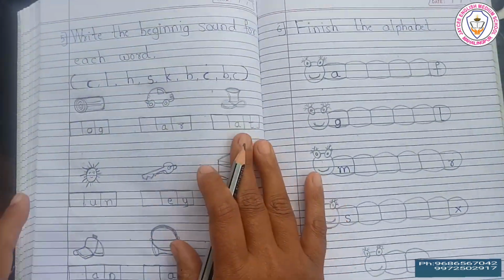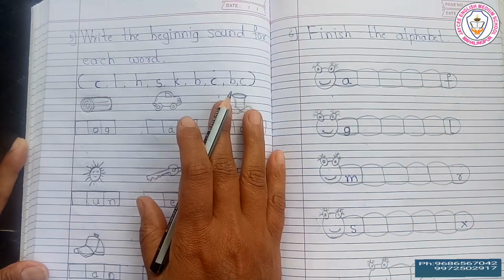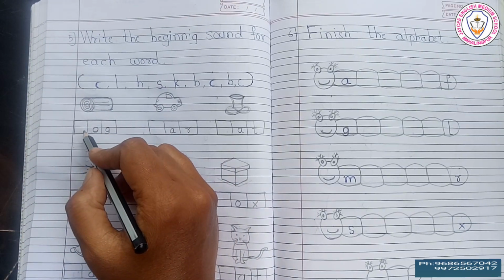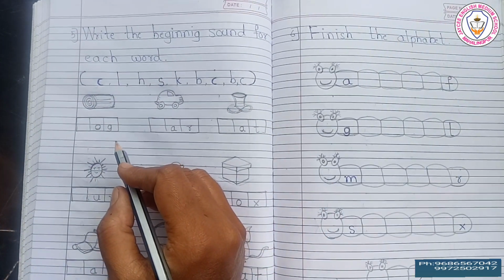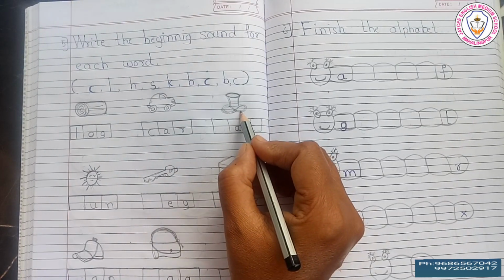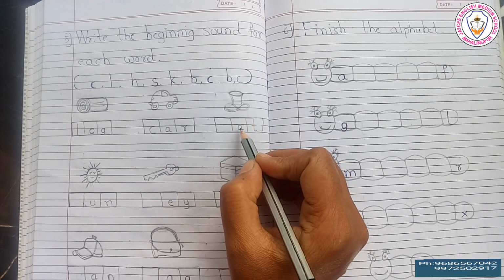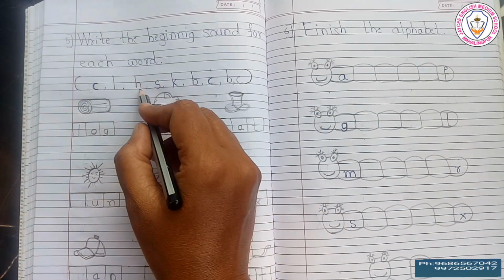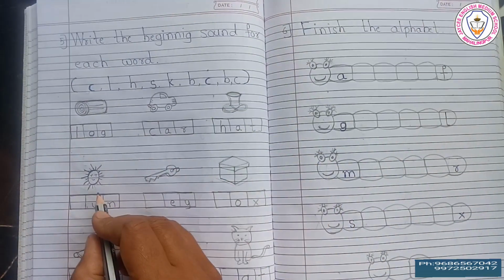English Alphabet learning activities ll Learn To Identify The Capital & Small Letters.Part-2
These learning activities are very useful for the small childrens to identify the English alphabet capital & small letters.

Watch all our previous videos

1) Learn how to write standing lines in 3 line book

2) Learn how to write Sleeping lines

3) Learn how to write slanting lines and curved lines

4) Learn how to write capital letters A to H

5) Learn how to write capital letters I To Q

6) Learn how to write capital letters R to Z

7) Learn how to write Capital Letters A to Z

8) Learn how to write Small Alphabets a to z

9) Learn how to write joined alphabets Aa to Zz

10) Learn how to write numbers 1 to 5

11) Learn how to write numbers 6 to 10

12) Learn how to write numbers 1 to 10

13) Learn to count and identify the numbers. part-1

14) Learn to count and identify the numbers. part-2

15) Sounds of A t M

16) Sounds of N to Z

17) Practice Of Numbers 11 to 20